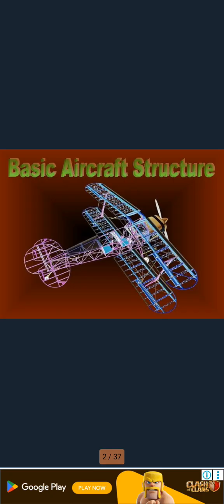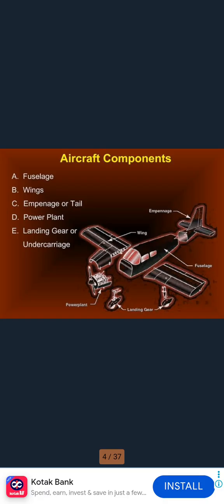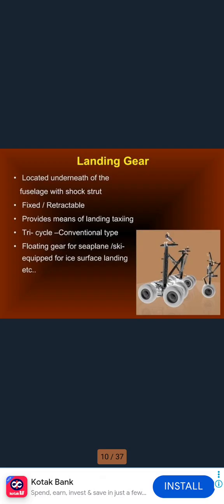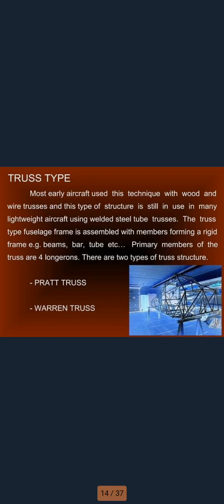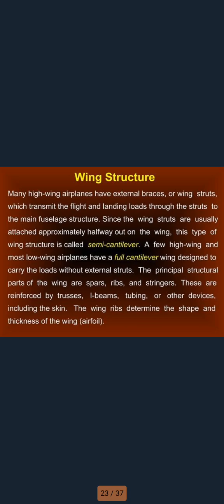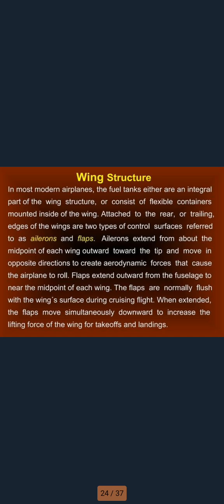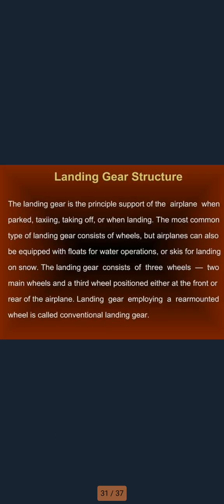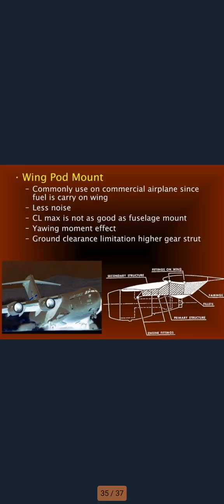Aircraft Structure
Mrs.Sreeniya/Civil